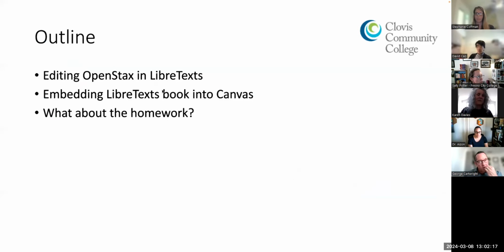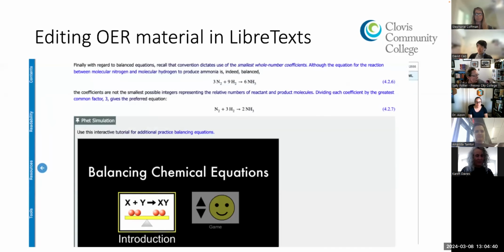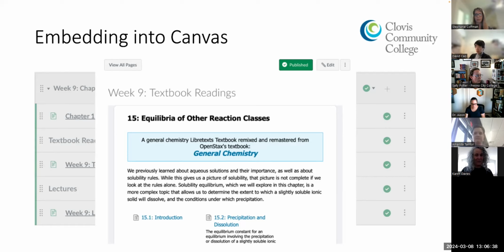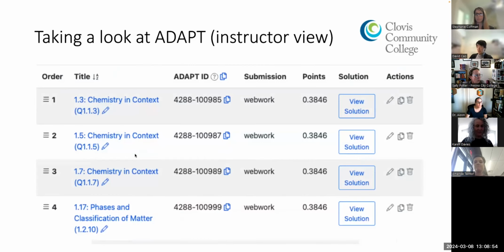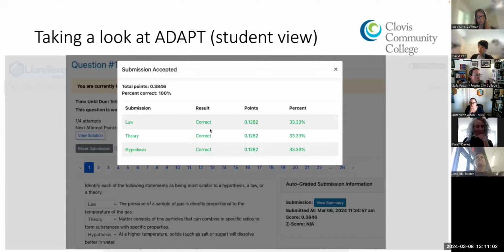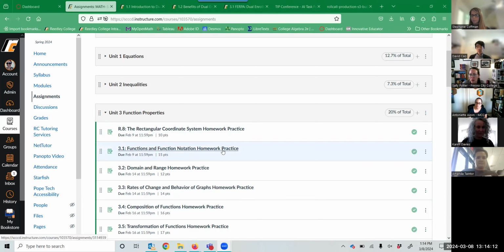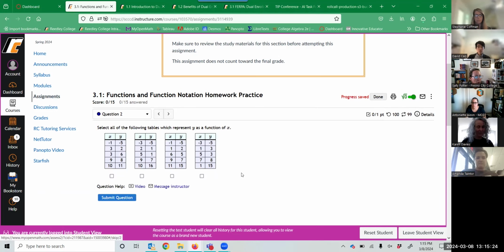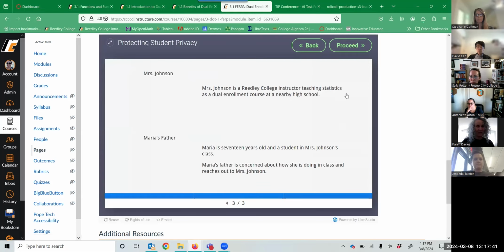Open Education Week: OER Showcase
Open Education Week culminates with an exciting showcase of how faculty from throughout the State Center Community College District are using OER in their courses!

Featuring Dr. David Cao from Clovis Community College, Julie Kehoe from Reedley College, and Dr. George Cartwright from Madera Community College.